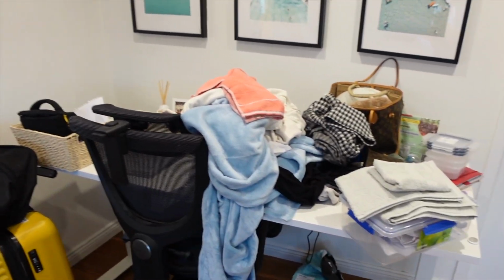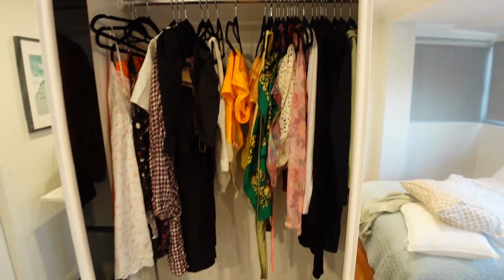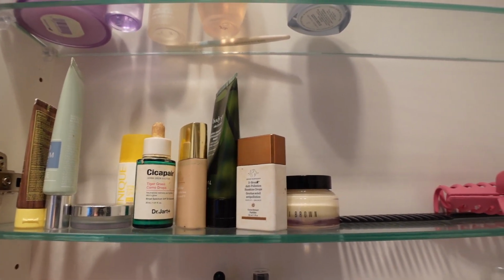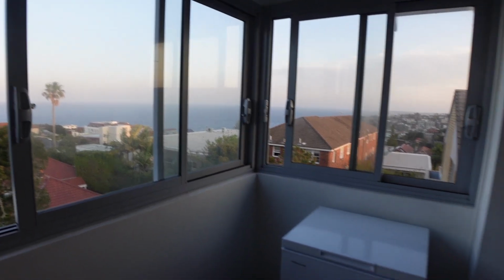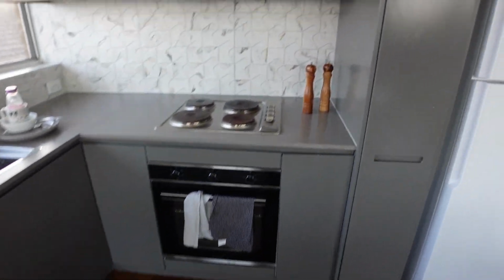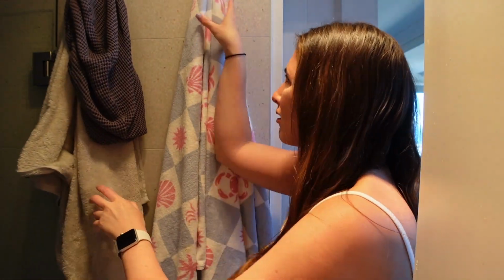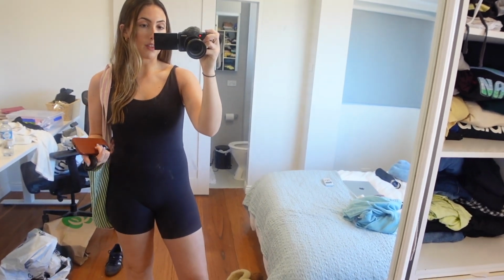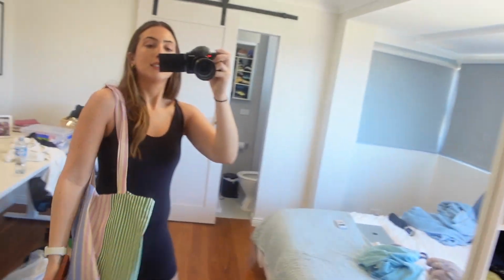04 australia vlog: bondi apartment tour! working part time, making friends, farmers market 🌷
fourth vlog in sydney, australia featuring my new apartment in bondi! bedroom, vanity, & closet tour. also an update on working part time, making friends, etc.  thanks for watching and subscribe to stay up to date on new videos! xx

Camera I Use

sub: 3,180